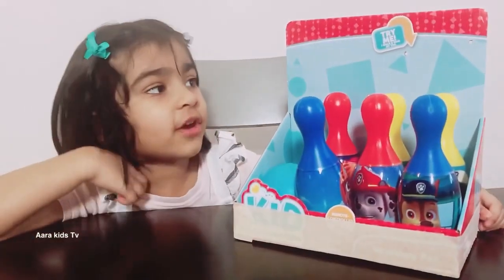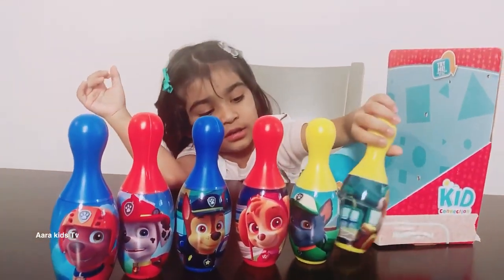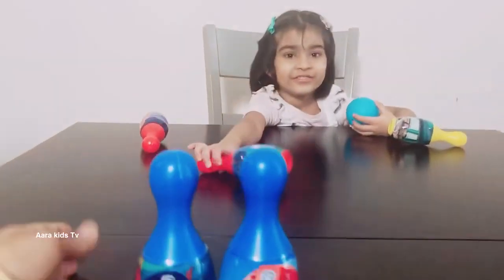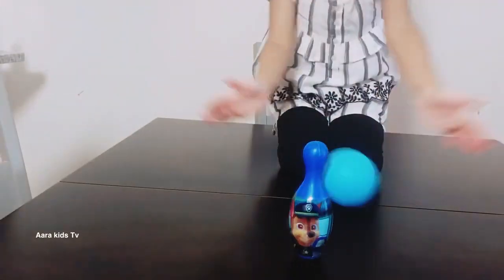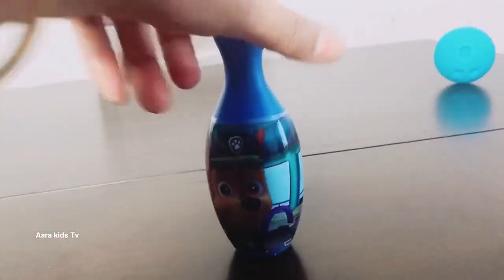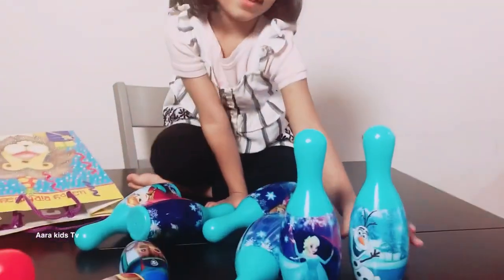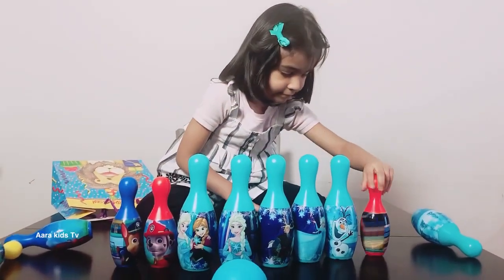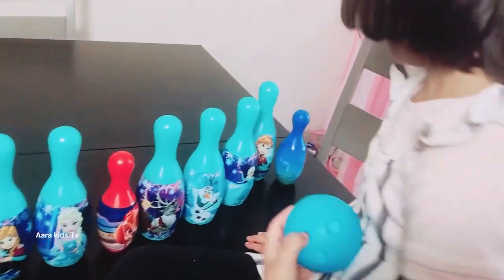Kids Learning Tube | Kids Learning Videos